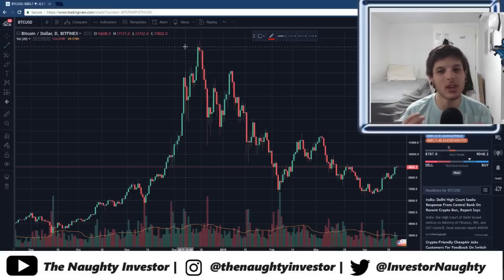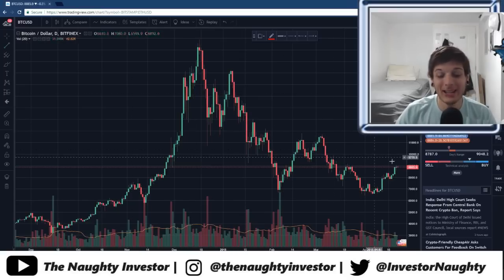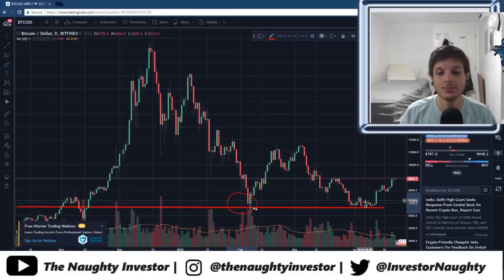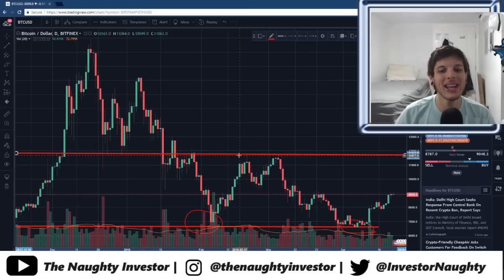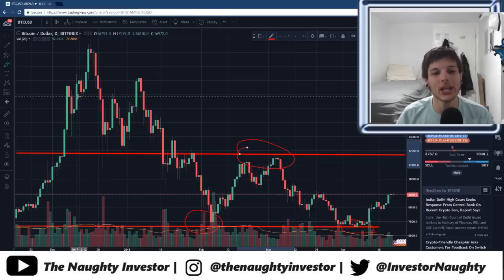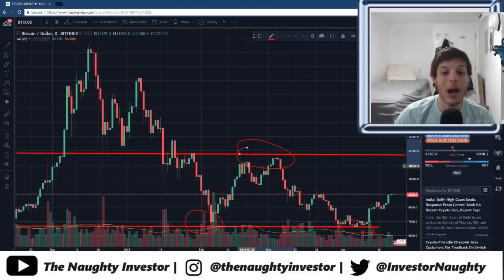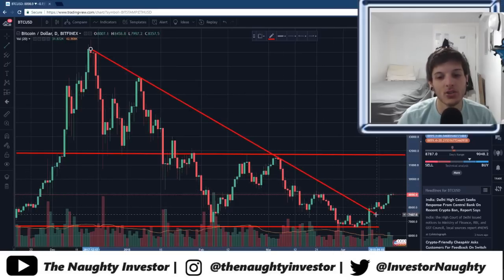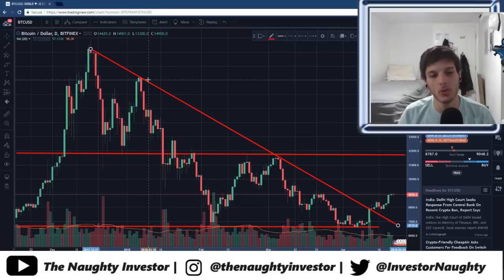Trading Cryptocurrency (beginner) - How To Draw Trendlines and Make Profit